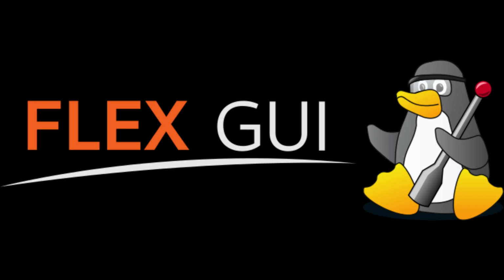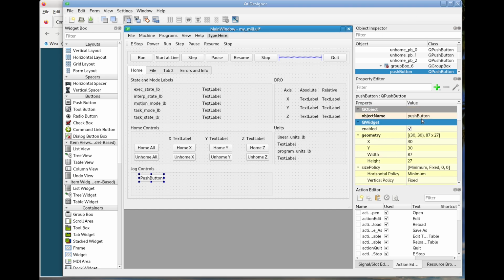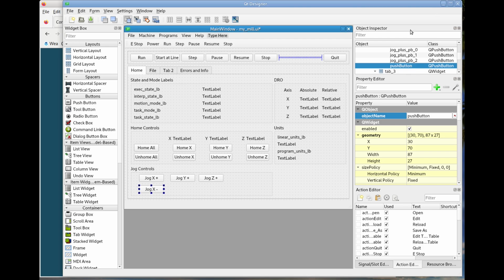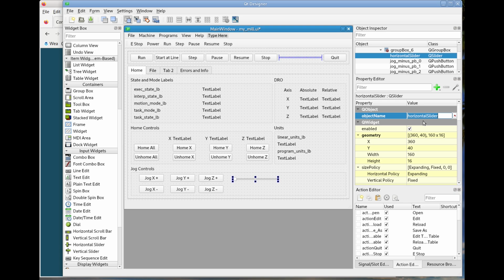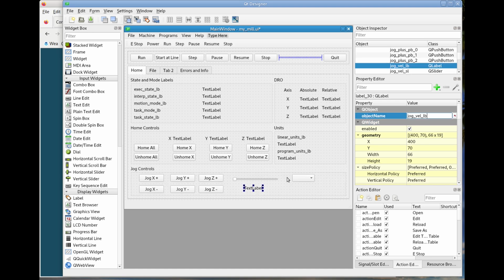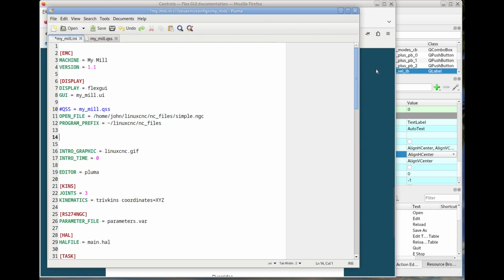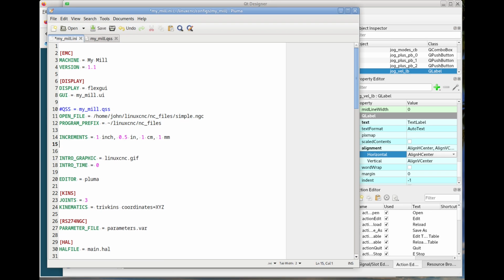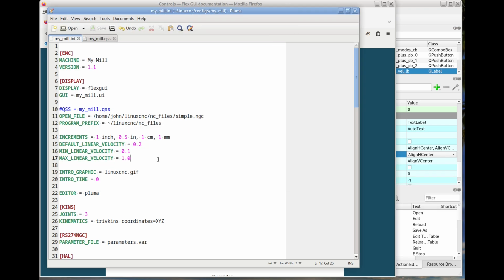Flex GUI Jog Controls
This video shows how to add jog controls and the INI file entries that go with jogging